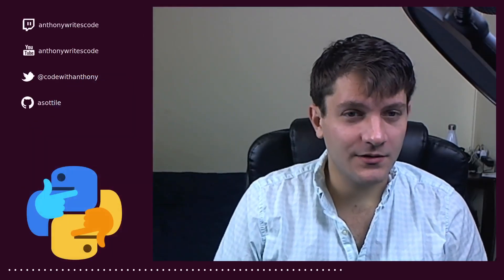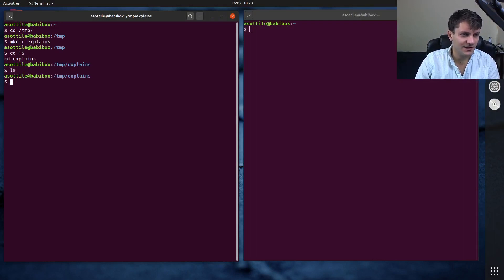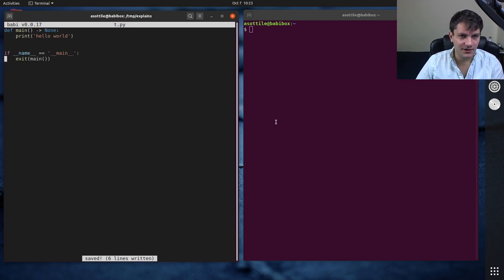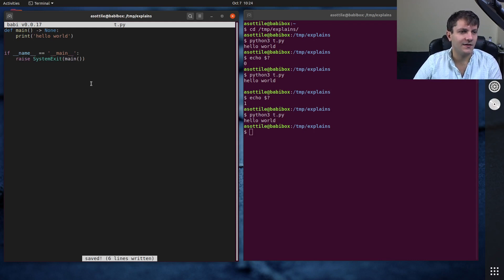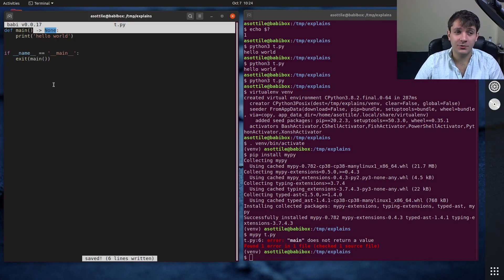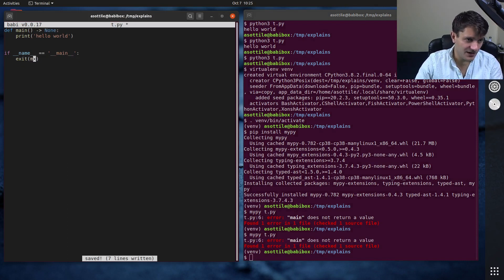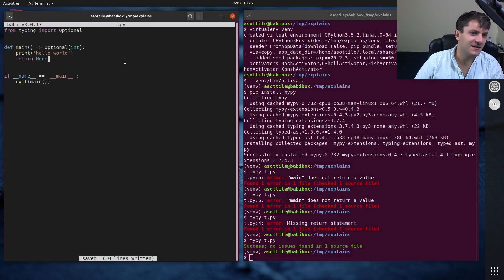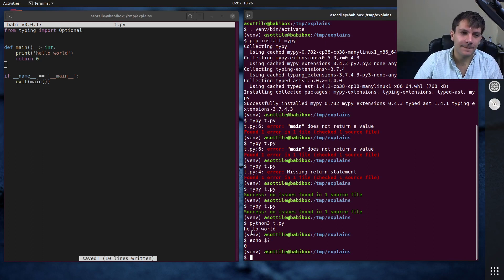typing: why main -˃ int (beginner - intermediate) anthony explains #110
today I talk about why I pick -˃ int for return values for main functions instead of -˃ None (which works)!